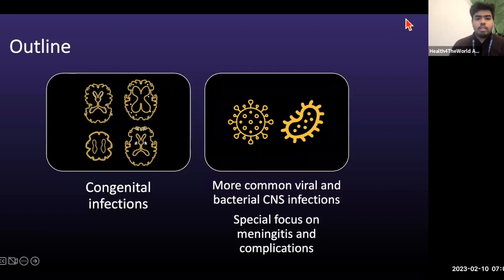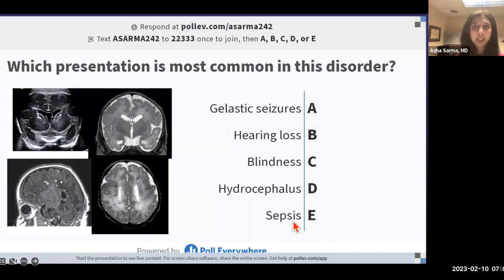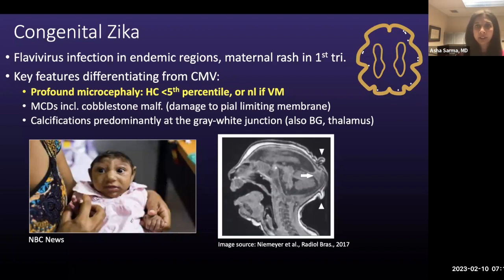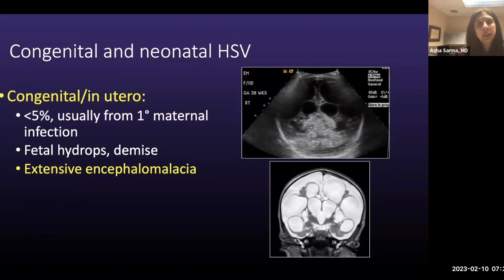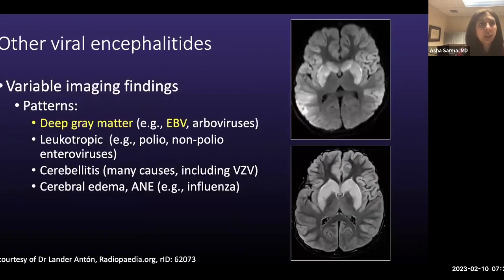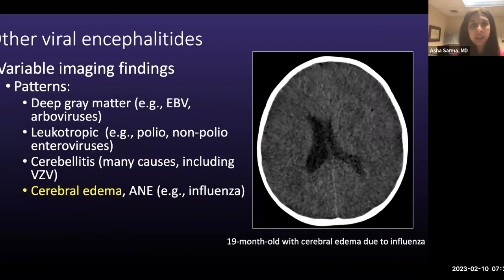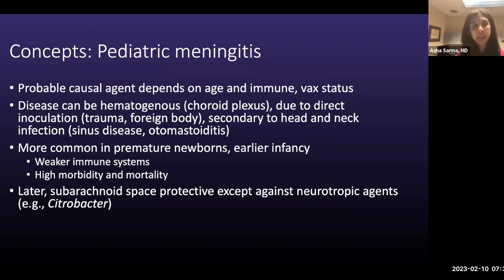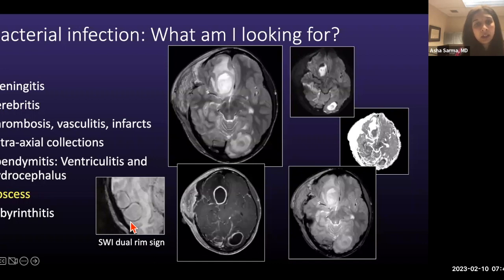Imaging of Pediatric CNS Infections with Dr Sarma